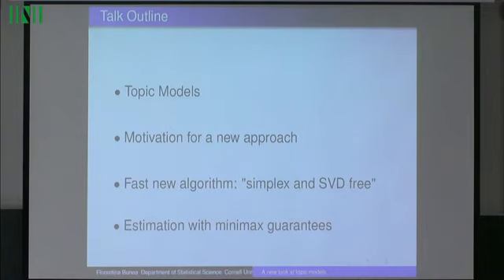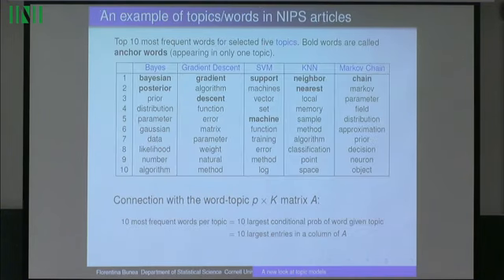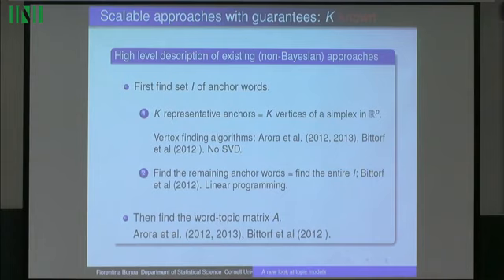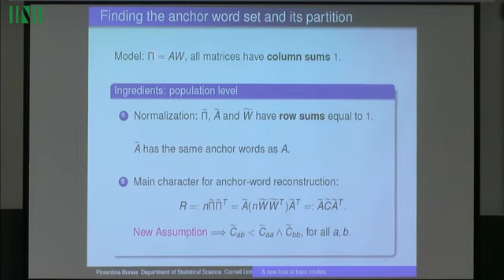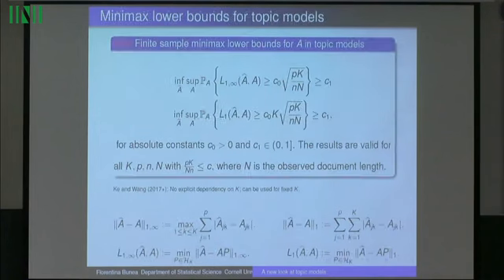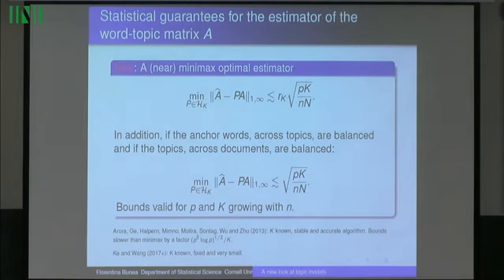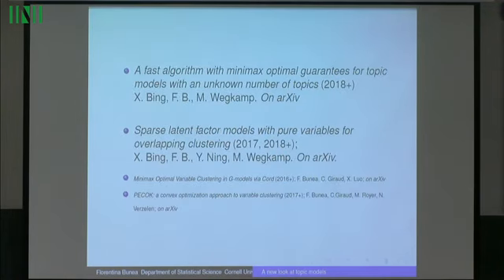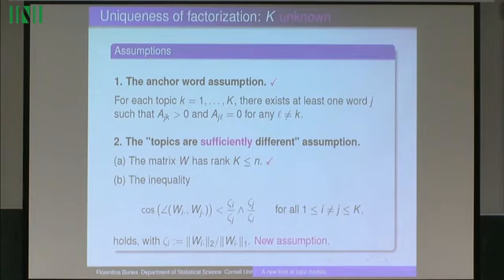STSW04 | Prof. Flori Bunea | A fast algorithm with minimax optimal guarantees for topic models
STSW04 | Prof. Flori Bunea | A fast algorithm with minimax optimal guarantees for topic models with an unknown number of topics

Speaker: Professor Flori Bunea (Cornell University)
Date: 25th Jun 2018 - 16:00 to 16:45
Title: A fast algorithm with minimax optimal guarantees for topic models with an unknown number of topics
Event: (STSW04) Future challenges in statistical scalability
Abstract: Topic models have become popular for the analysis of data that consists in a collection of n independent multinomial observations. The model links all cell probabilities, collected in a  p x n matrix, via the assumption that this matrix can be factorized as the product of  two non-negative matrices A and W. Topic models have been originally developed in text mining, when one browses through n documents, based on a dictionary of p words, and covering K topics. In this terminology, the matrix A is called the word-topic matrix, and is the main target of estimation. It can be viewed as a matrix of conditional probabilities, and it is uniquely defined, under appropriate separability assumptions, discussed in this talk. Notably, the unique A is required to satisfy what is commonly known as the anchor word assumption, under which A has an unknown  number of rows respectively proportional to K-dimensional  canonical basis vectors.  The indices of such rows are referred to as anchor words. Recent computationally feasible algorithms, with theoretical guarantees,  utilize constructively this assumption by linking the estimation of the set of anchor words with that of estimating the K  vertices of a simplex. This crucial step in the estimation of A requires K to be known, and  cannot be easily extended to the more realistic set-up when K is unknown.

  In this talk, we  take a different view on anchor word estimation, and on the estimation of the word-topic matrix A. We propose a new method of estimation in topic models, that is not a variation on the existing simplex finding algorithms, and that estimates K from the observed data. We derive new finite sample minimax lower bounds for the estimation of A, as well as new upper bounds for our proposed estimator. We describe the scenarios where our estimator is minimax adaptive. Our finite sample analysis is valid for any n,  p, K and document length N,  and both p and K are allowed to increase with n, a situation not handled well by previous analyses.   We illustrate, via simulations, that the new algorithm is faster and more accurate than the current ones, although  we start out with a computational and theoretical disadvantage of not knowing  the  correct number of topics K,  while we provide the competing methods with the correct value in our simulations.